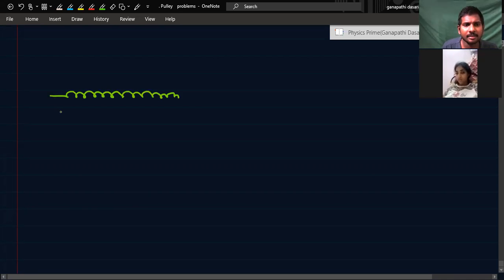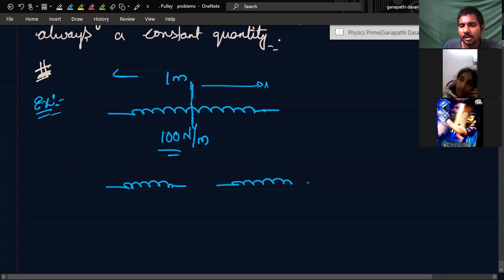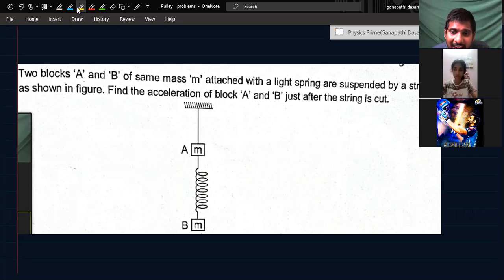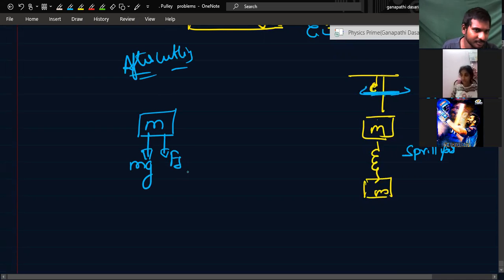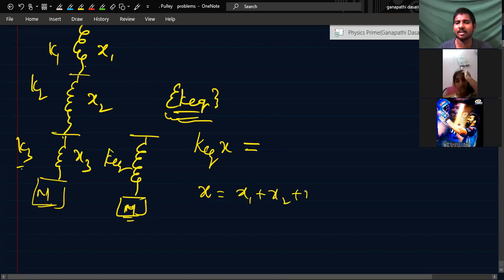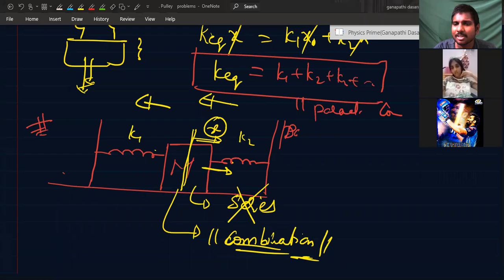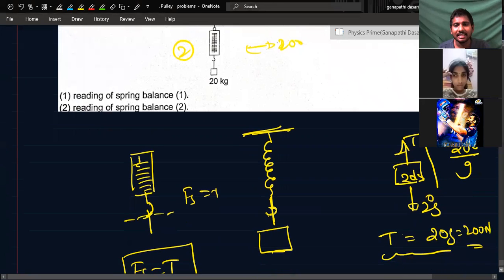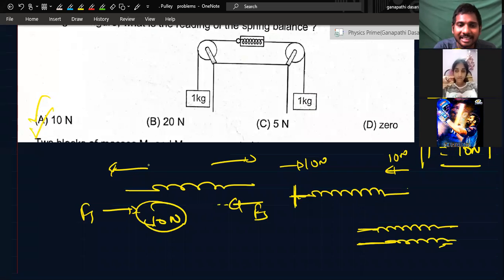spring force part2